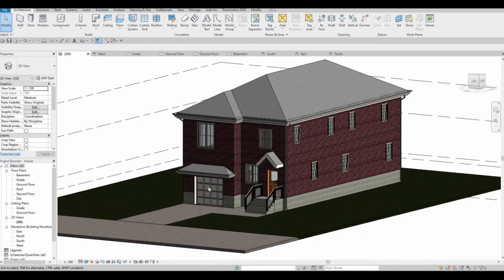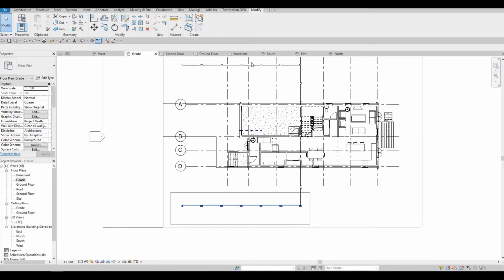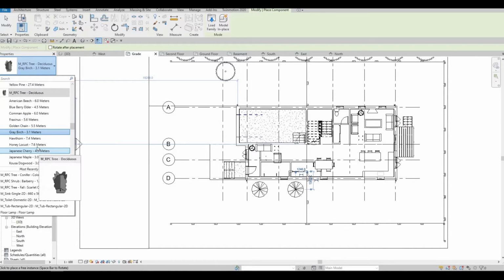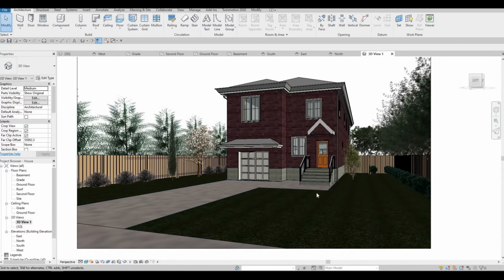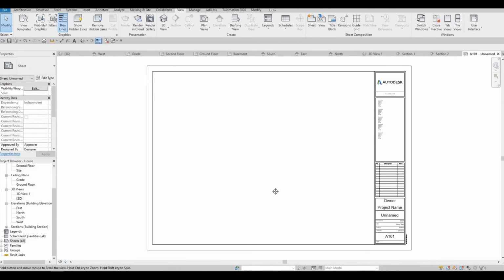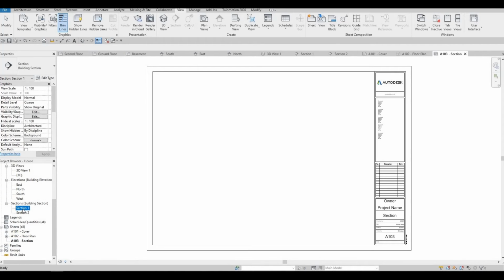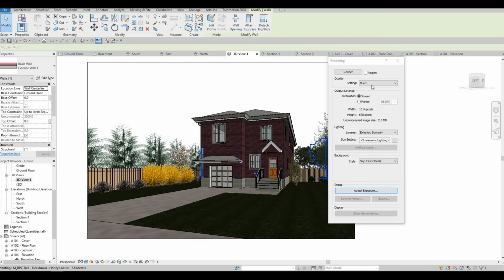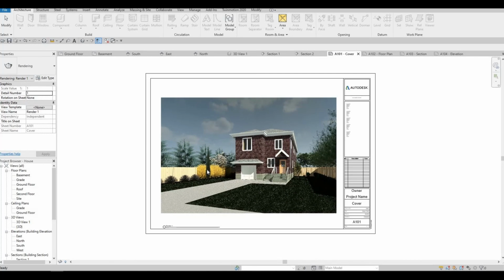Typical Canadian House | Part 8 | Complete with Wall, Floor, Roof Assembly | Revit Tutorial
Typical Canadian House Part  8

Additional Tags: arch core designs, ac designs, autocad, revit,CAD, twinmotion, tutorials, autocad tutorials, revit tutorials, twinmotion tutorials, architecture, family, Revit family, how to model in revit, autodesk, tips and tricks, CAD model, autocad tutorial for beginner, revit tutorial for beginner, twinmotion tutorial for beginner, autocad tips and tricks, revit tips and tricks, twinmotion tips and tricks, parametric family, adaptive family, twinmotion rendering, revit rendering, twinmotion walkthrough, house design, speed build, youtube shorts, Typical Canadian House